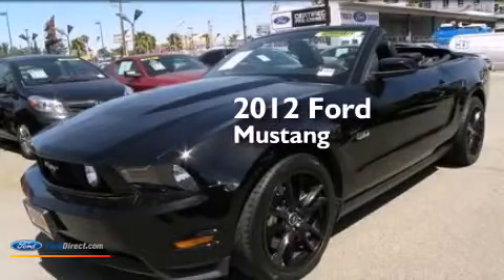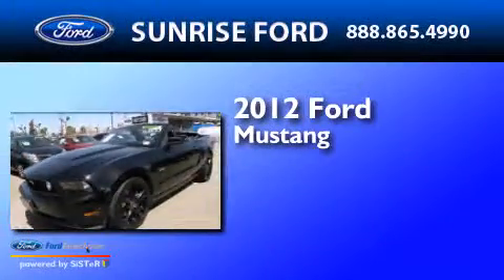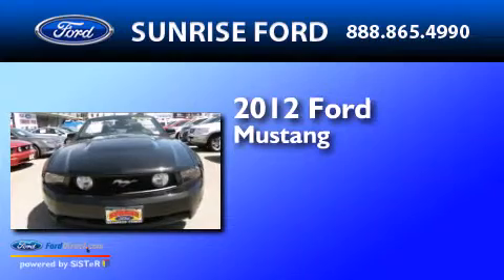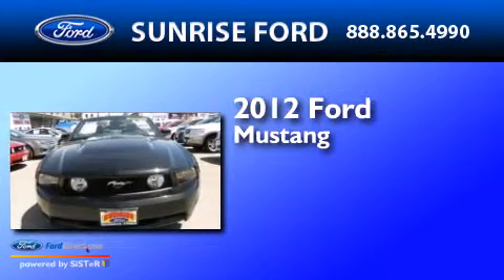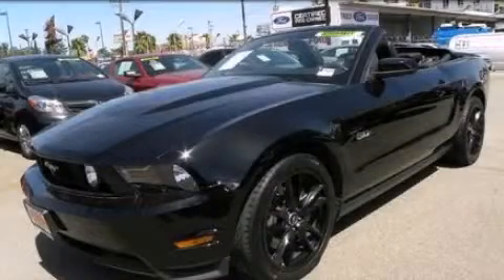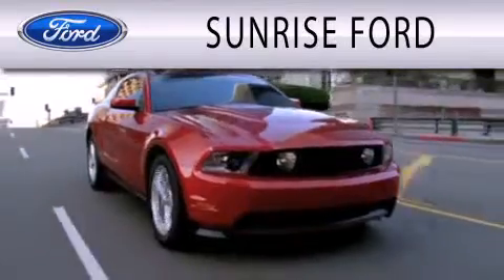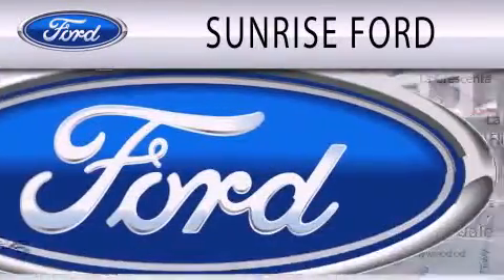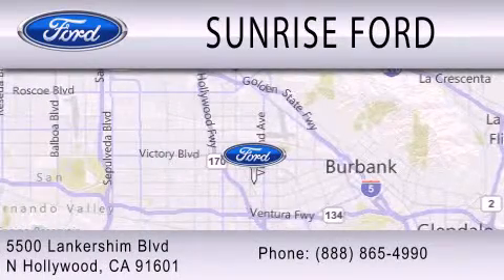2012 Ford Mustang North Hollywood CA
We have been honored to serve the North Hollywood CA area , we promise that your experience at our dealership will exceed your expectations ! Year : 2012 Make : Ford Model : Mustang Engine : 5.0L V8 32V MPFI DOHC Trans . : 6-SPEED AUTOMATIC Exterior : BLACK Miles : 30,617 Interior : BLACK Stock : B20454 Sunrise Ford of North Hollywood Lankershim Blvd North Hollywood , CA 91601